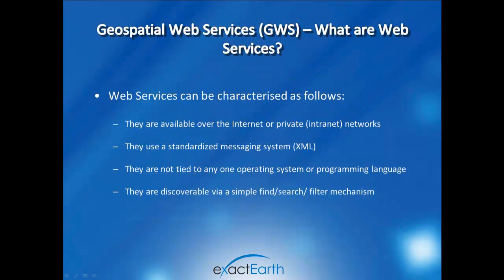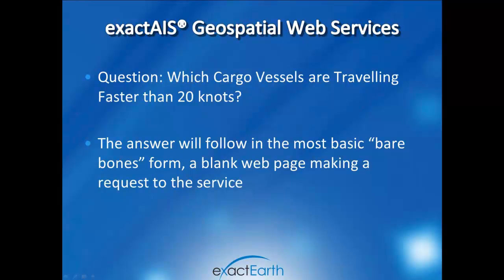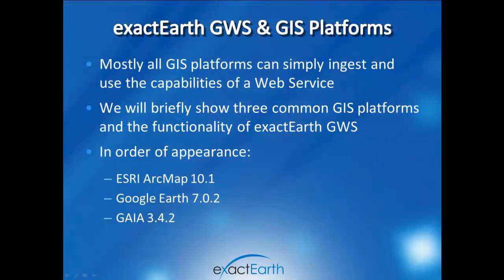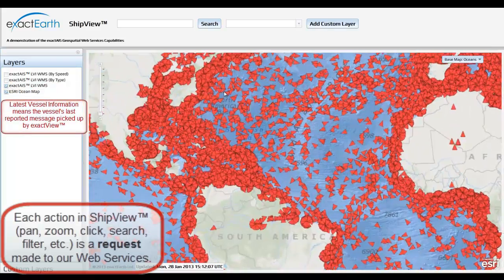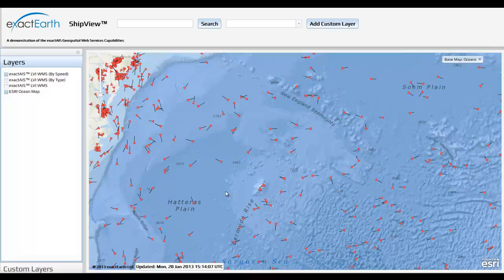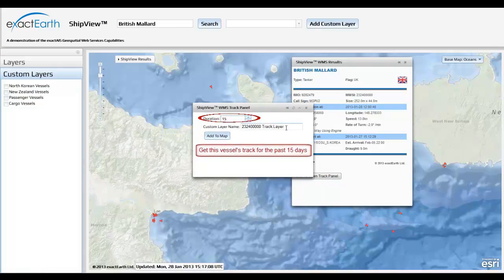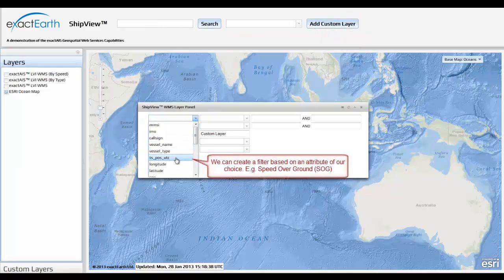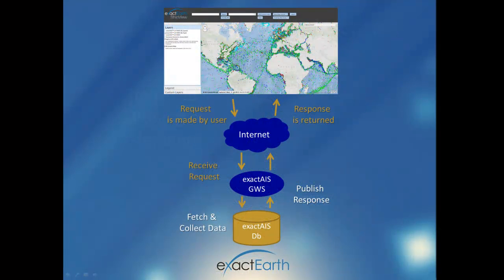exactAIS GeoSpatial Web Services- Satellite AIS Data-On-Demand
Showcasing the latest offering from exactEarth- our new exactAIS GeoSpatial Web Services, never before has Satellite AIS data been so readily accessible!